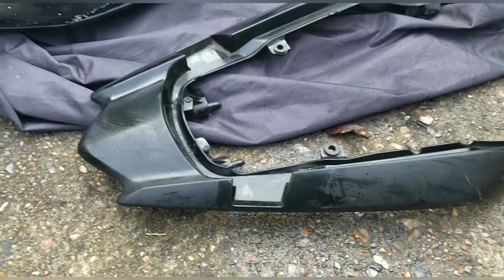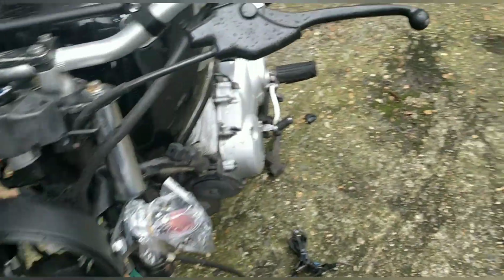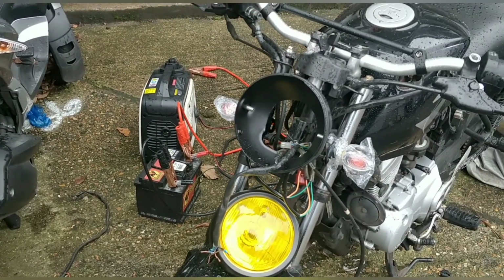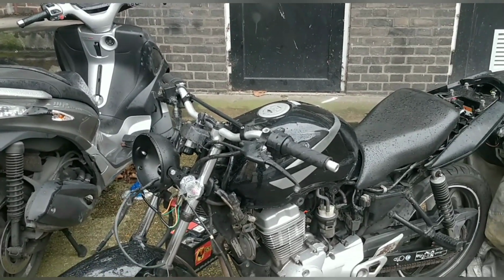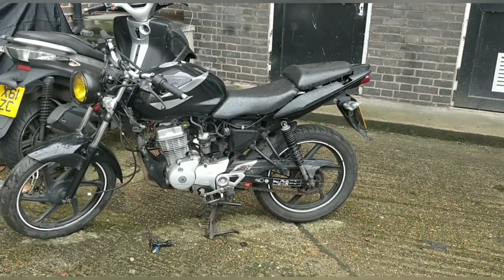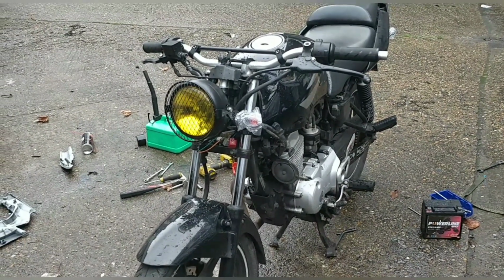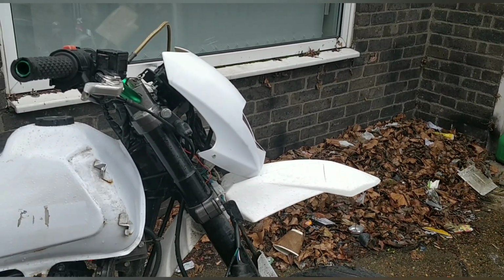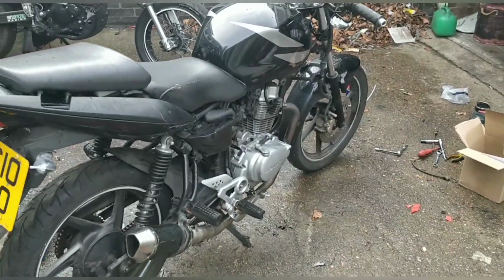Honda cbf street fighter build. 125cc streetfighter. progress so far, what's left and costs.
If you would like to donate anything to the charity your welcome to get in contact, if you would like to buy me a Pepsi max or buy yourself a t shirt then please click on this PayPal link below.